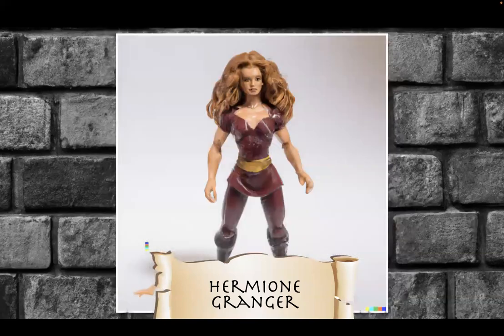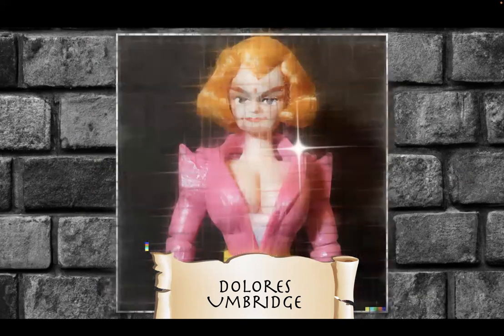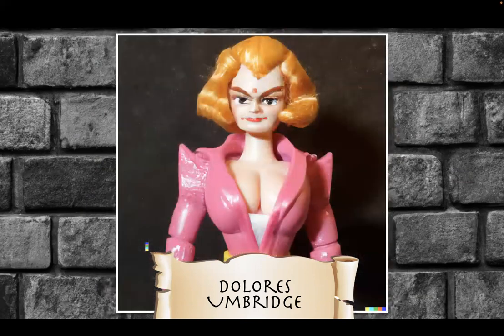DALL-E and the Masters of the Potter-Verse - Harry Potter Action Figures in the style of MOTU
In this video, I show you the powers of OpenAI's DALL-E when it comes to creative brainstorming. I will take you on an artistic journey where I try to manifest an idea: A toy line of the Harry Potter universe in the style of 1980s He-Man and the Masters of the Universe.

Note: This is just an exercise. There are no plans whatsoever to create a toy line.